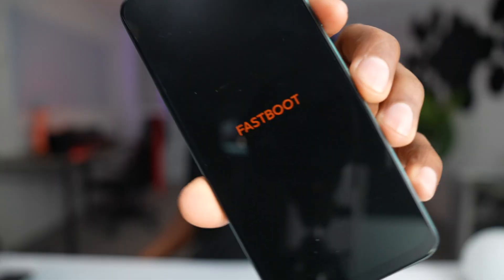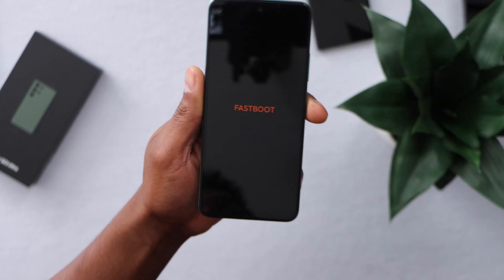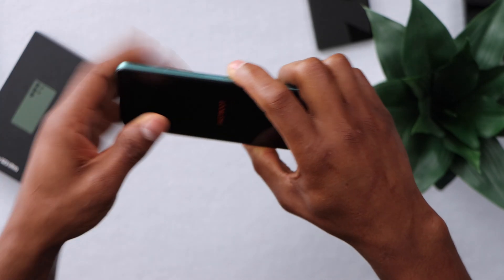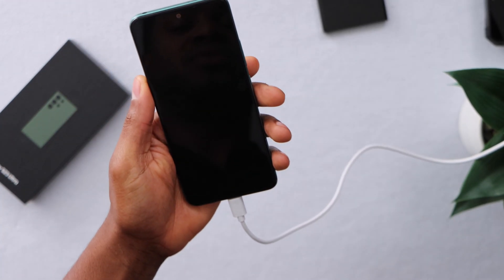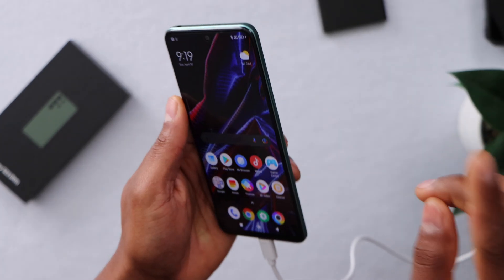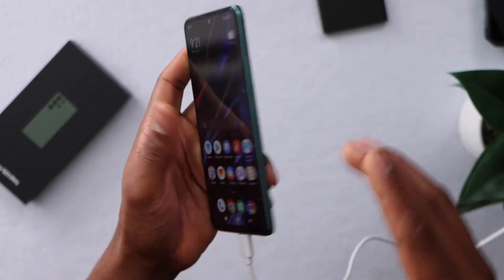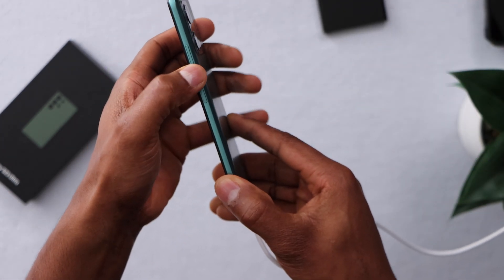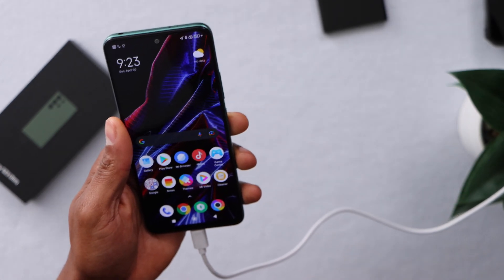How to fix Fastboot Mode in Redmi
Hi Guys! today I'll show how to get your ph one out of Fastboot mode